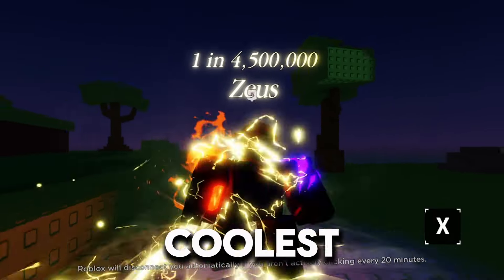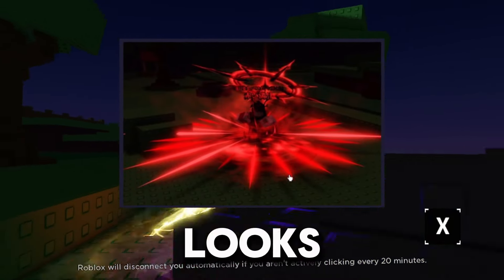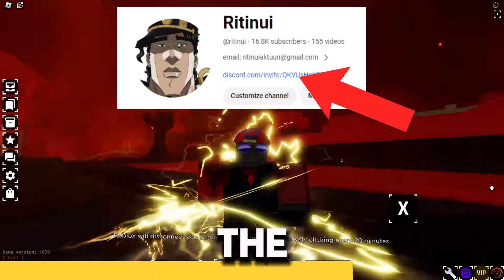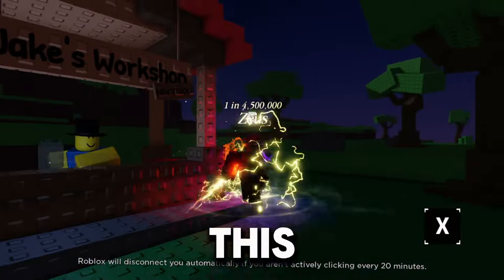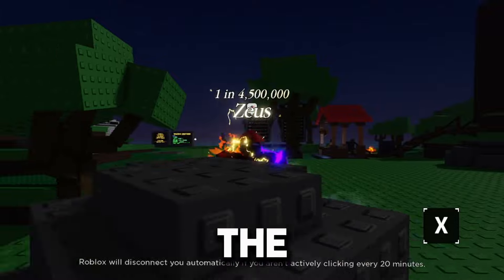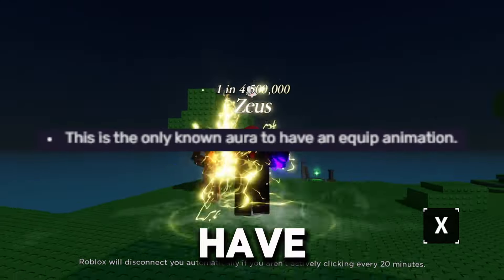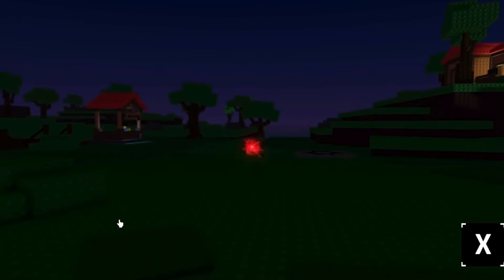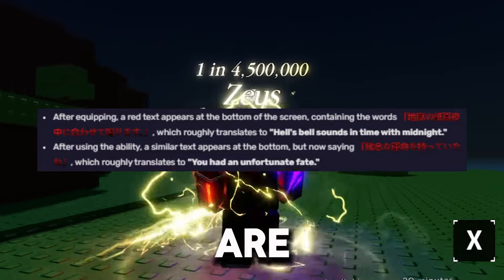DEV EXCLUSIVE AURA "RED FULL MOON" SHOWCASE! | Sol's RNG